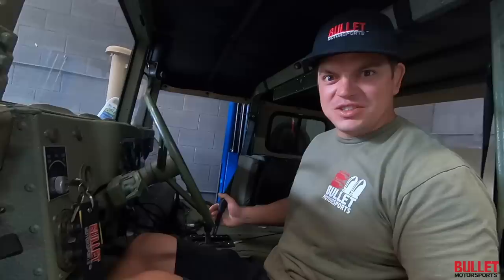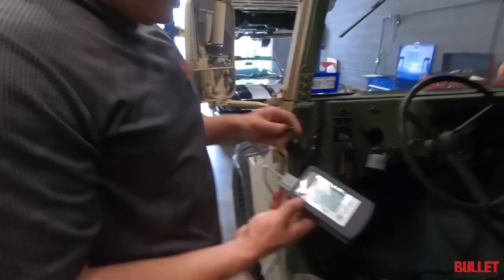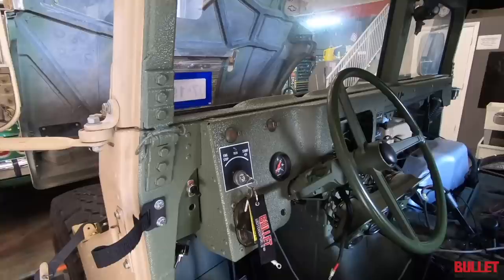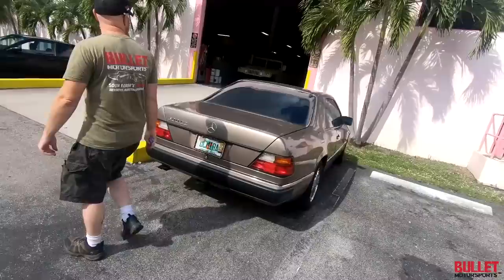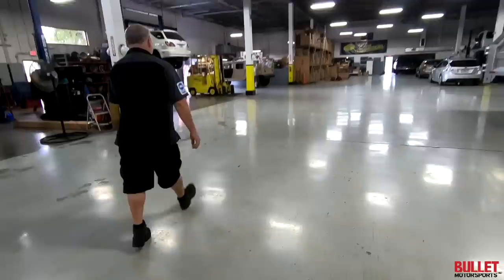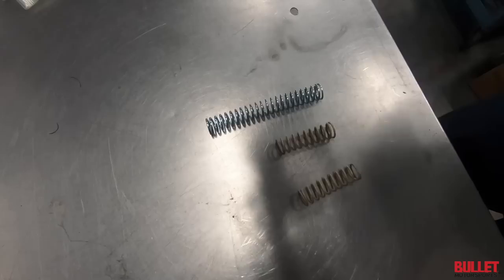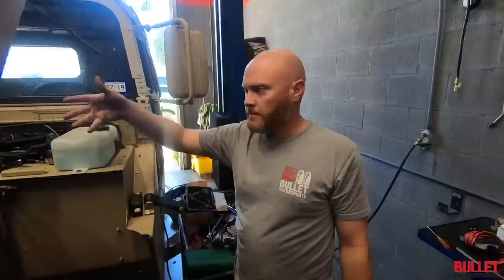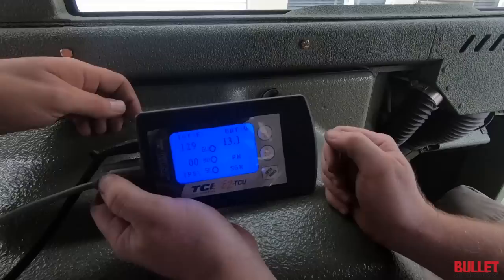"Warthog Build" TURBOCHARGED 4-speed SWAP Humvee *Test Drive*! [Part 5] | VLOGS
This is Part 5 of a 5 part series documenting the build and installation of a 6.5L Turbo motor and 4 speed 4L80e transmission from a later generation humvee. This episode documents test driving with the New Motor and transmission along with the new wheels & tires put on. Let's see what she can do!

HMMWV, HUMVEE and AM General are the registered trademarks of AM General, LLC. All trademarks, company names, product names, or logos are the property of their respective owners, which are in no way associated or affiliated with Bullet Motorsports, Inc. Bullet Motorsports, Inc. is not the manufacturer of any vehicle, and any “builds” described by Bullet Motorsports, Inc. consist of custom mechanical and artistic modifications and repairs to existing vehicles performed by Bullet Motorsports, Inc. which are not authorized, endorsed, sponsored, approved or affiliated with the manufacturer of said vehicle in any way.